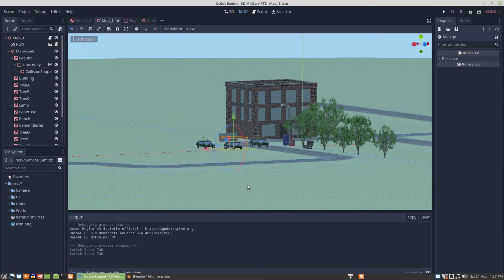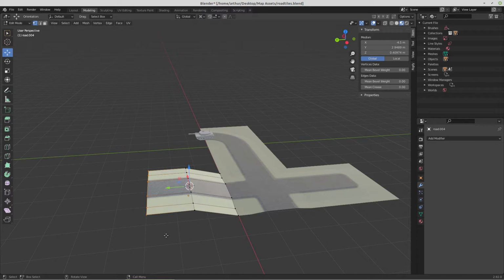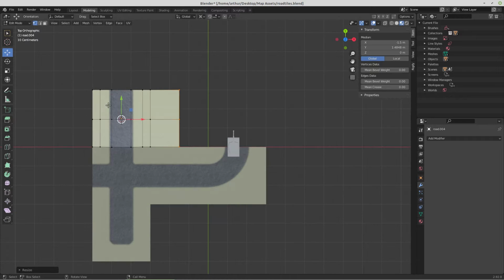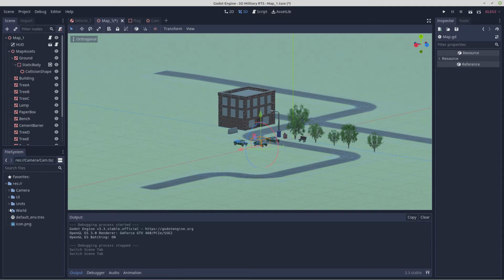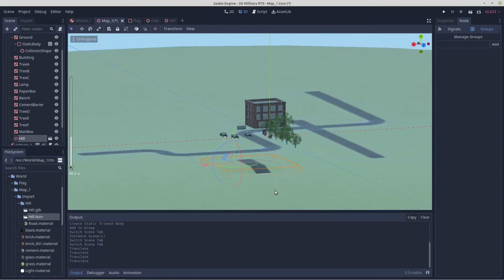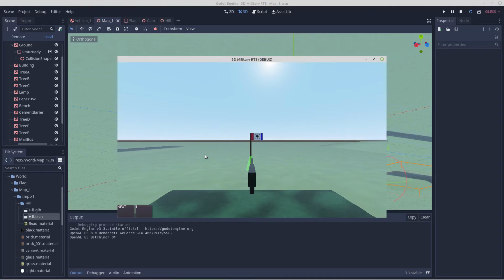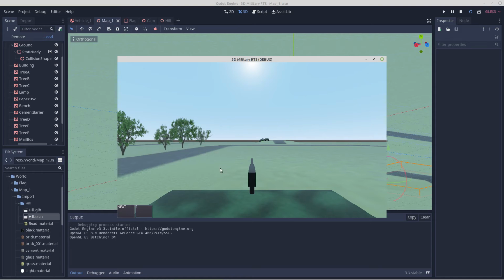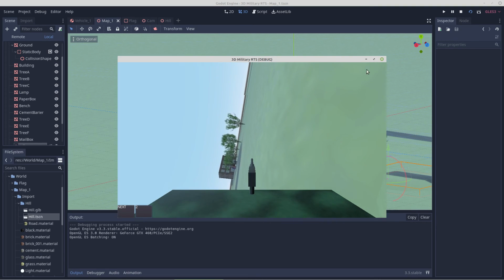3D Military RTS - Flying Vehicles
a look into some problems with RigidBody vehicle